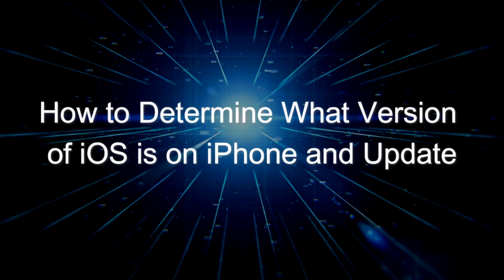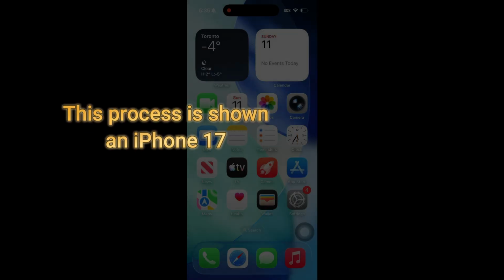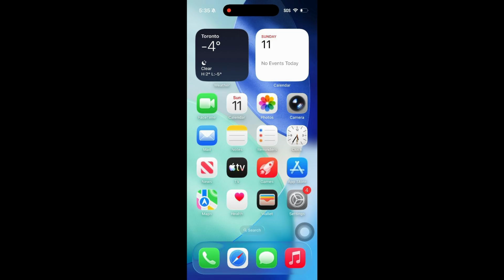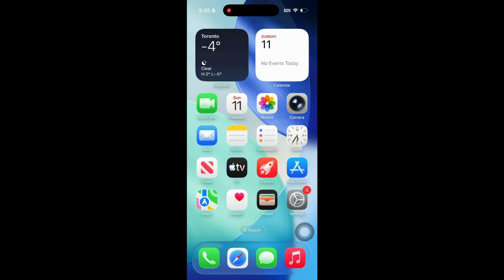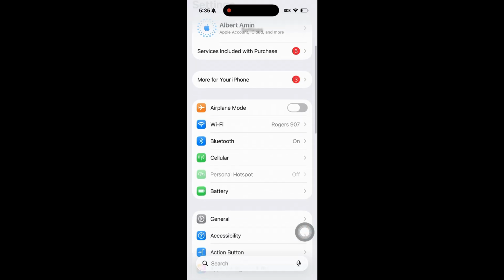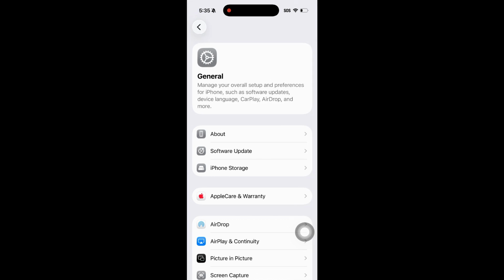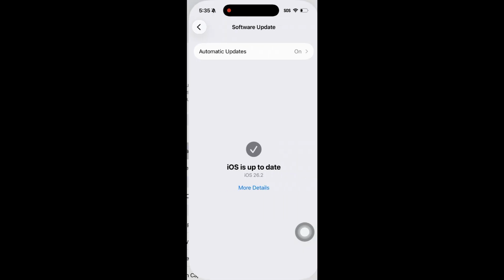How to Determine what version of iOS is on your iPhone - TurnerTime Tutorial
If you like this video, hit "like", give us your comments, and share it with others. Another very important question for you. Are you interested in the training to help you take good control of your emails, tasks, and projects to help you effectively use your computer, smartphone, and mobile devices? TurnerTime has a special "Upskilling Program" for you. and select the training program from the home page and if you have questions, please schedule a complimentary consultation with TurnerTime by clicking the button on the home page or send us an email at , or call . And we look forward to being of service!